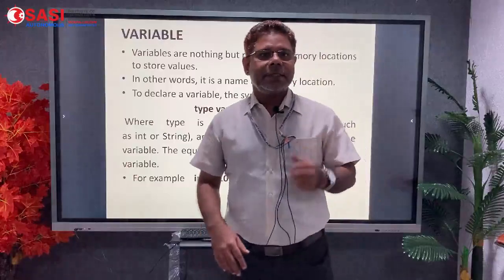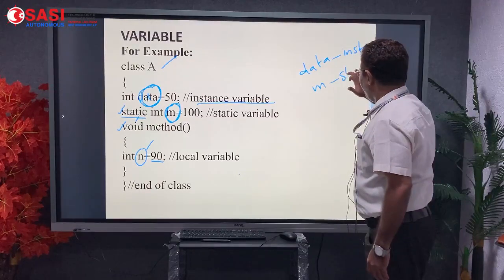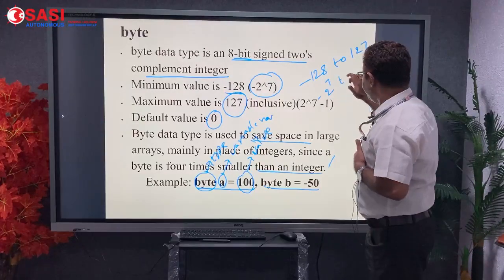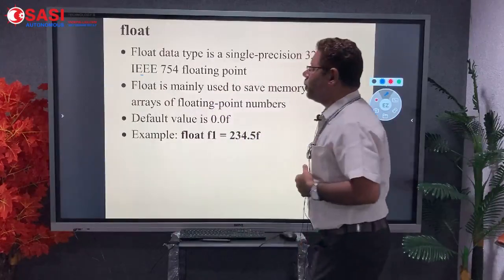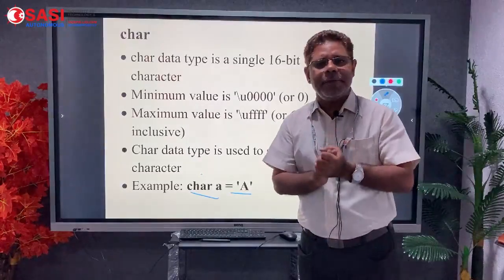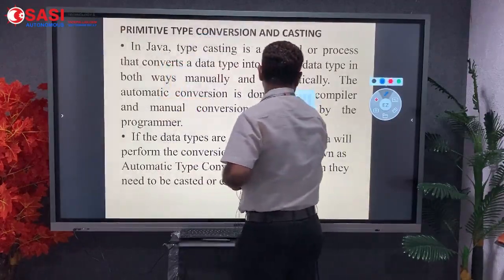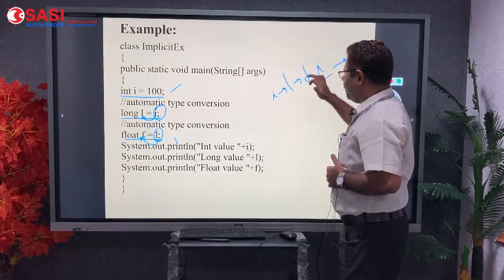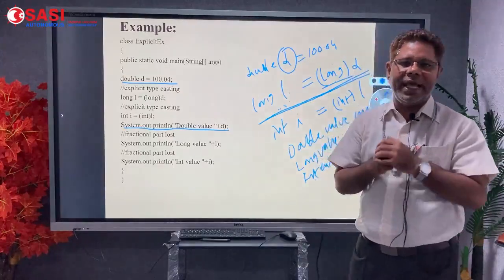JAVA SESSION 4